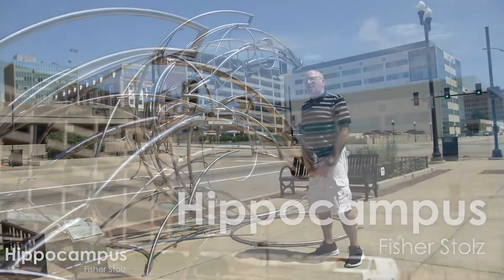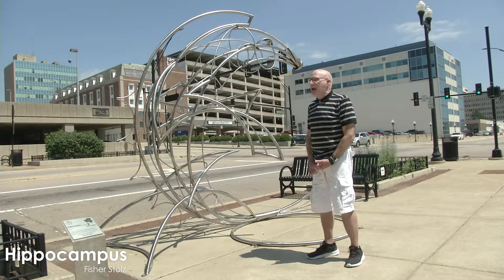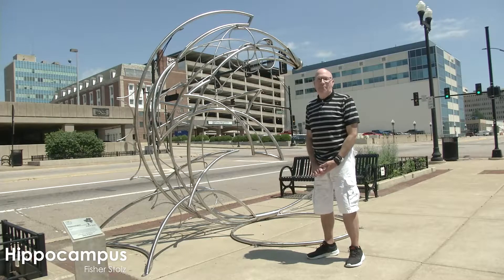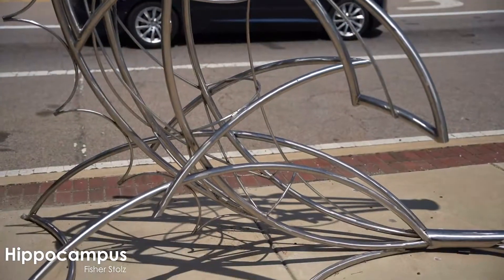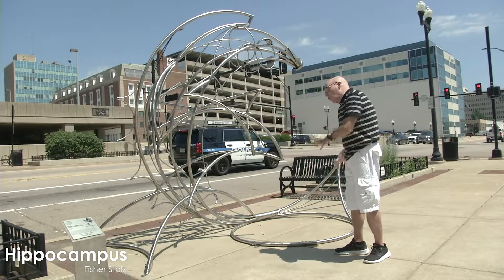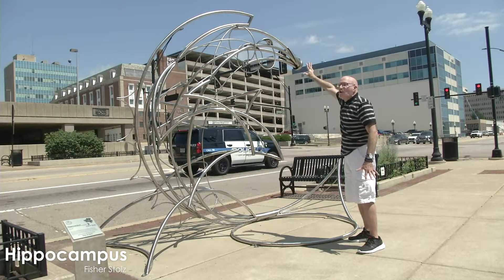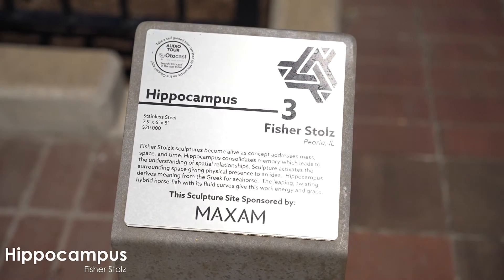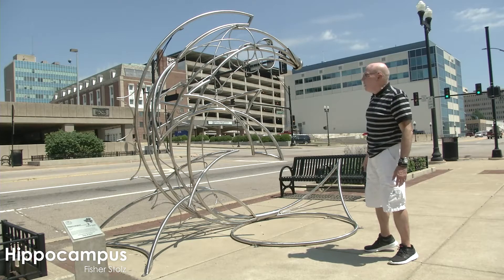"Hippocampus" by Fisher Stolz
Fisher Stolz’s sculptures become alive as concept addresses mass, space, and time. Hippocampus consolidates memory which leads to the understanding of spatial relationships. Sculpture activates the surrounding space giving physical presence to an idea. Hippocampus derives meaning from the Greek for seahorse. The leaping, twisting hybrid horse-fish with its fluid curves give this work energy and grace.

Stainless Steel
7.5’H x 6’ W x 8’D